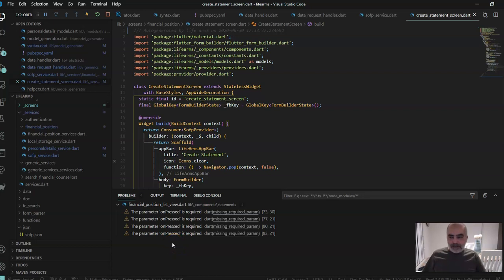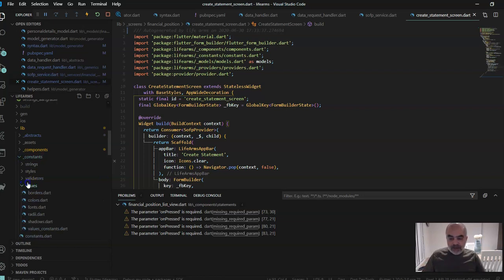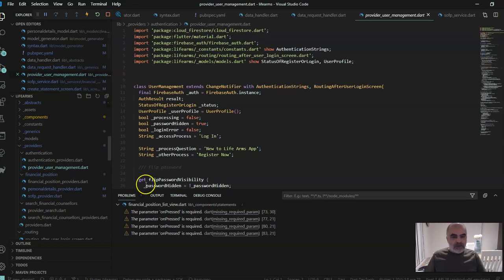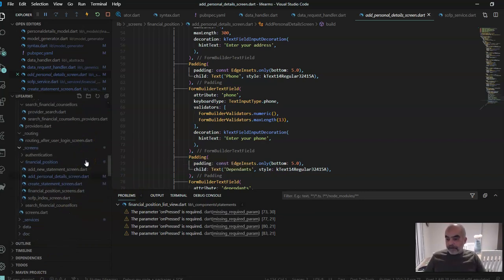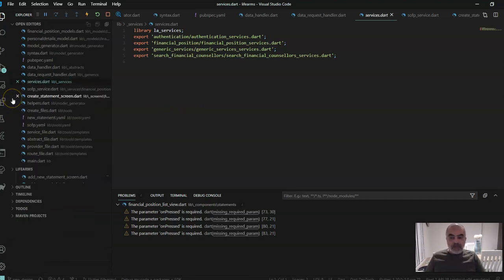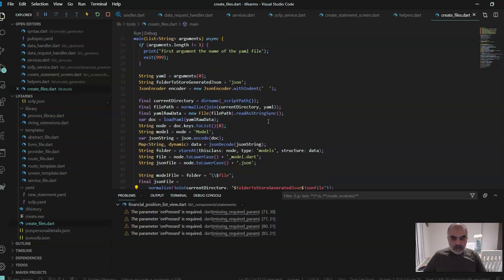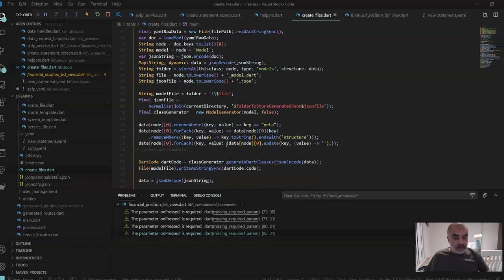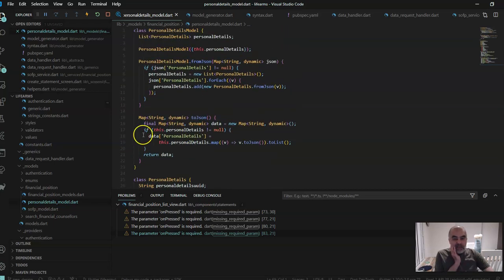Flutter architecture one more time, yaml, json and code generation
a recap of the flutter architecture i am using to develop life arms, with some tips and tricks, this video is a follow up on the previous video related to code generation of modes, provide, screens, service and abstract classes